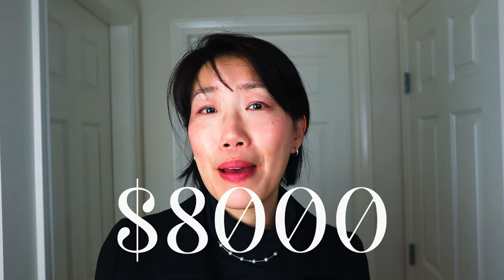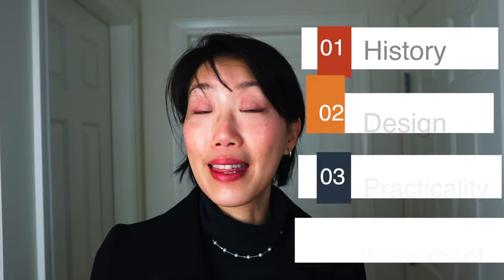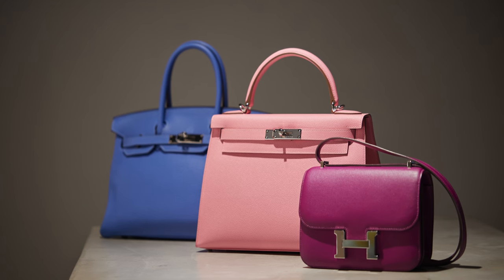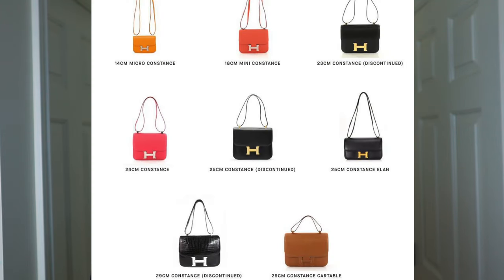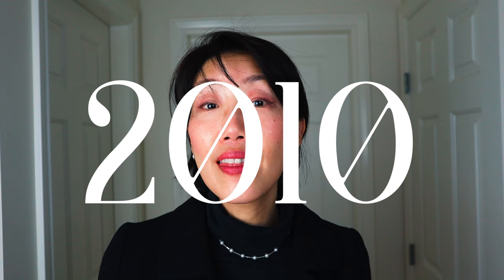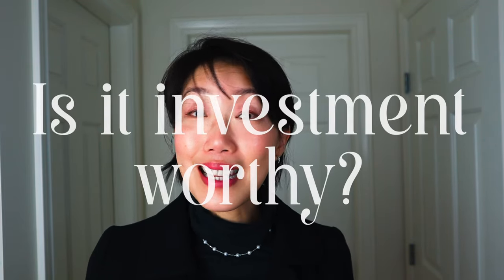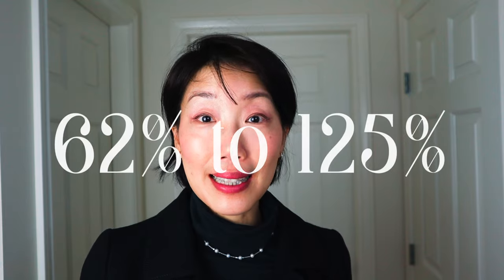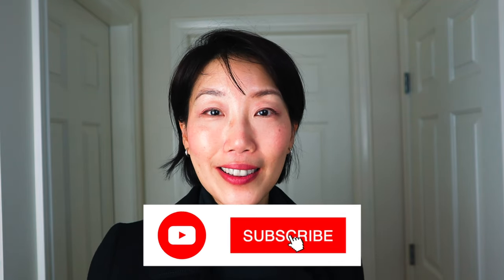Hermes Constance: Is it worth it?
A quick dive in to the origins of the luxurious Hermes Constance Handbag, who brought it to fame and whether it's worth the investment.

TIMESTAMPS:
00:00 Intro
00:48 History
01:17 Birth of Constance
01:26 Jacky Kennedy
01:44 Holy Trinity
02:13 Sizing
02:34 Constance Elan
02:55 Investment?
03:57 Outro

FILMING EQUIPMENT USED:
📷 Canon M50
🎤 Lavender Microphone
🎤 Camera Microphone
🚥 Studio Box Lights